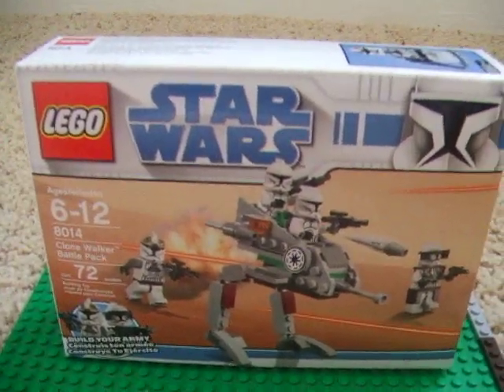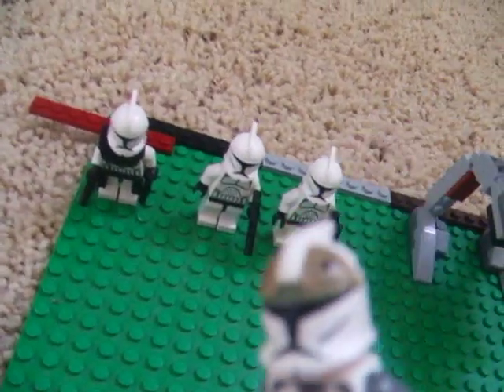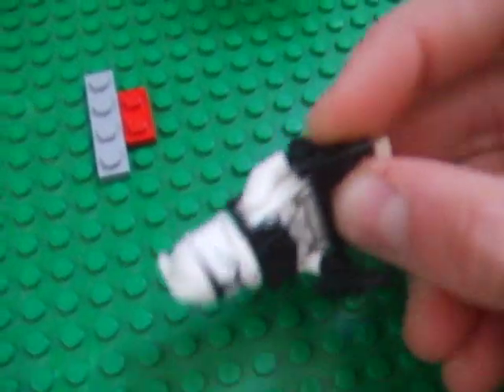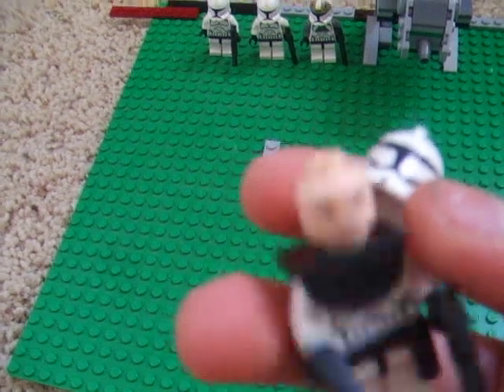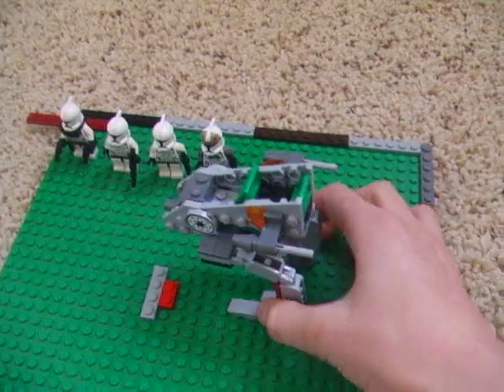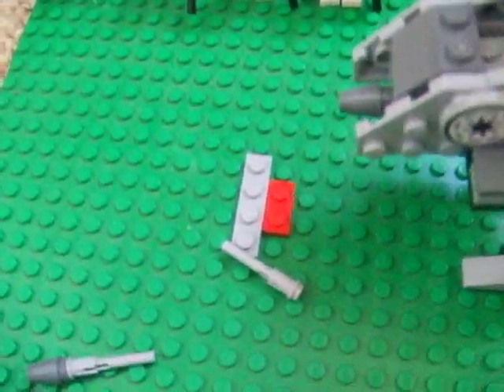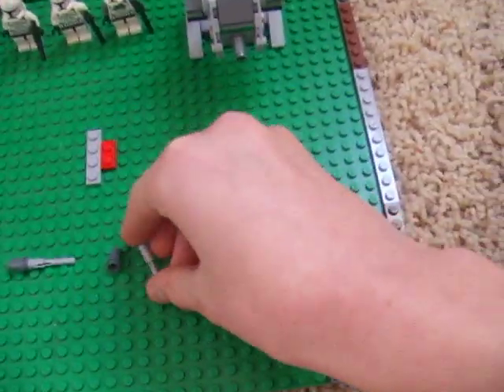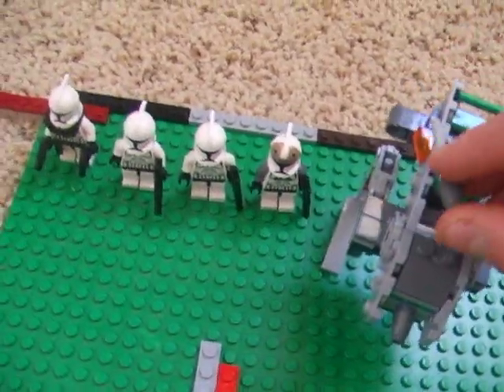Lego star wars clone walker battle pack review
Here it is. another review.